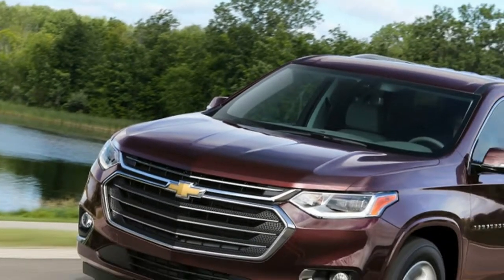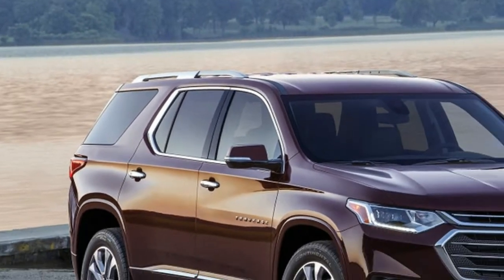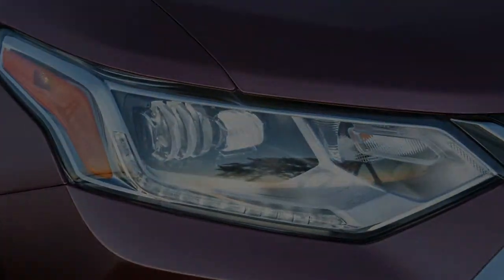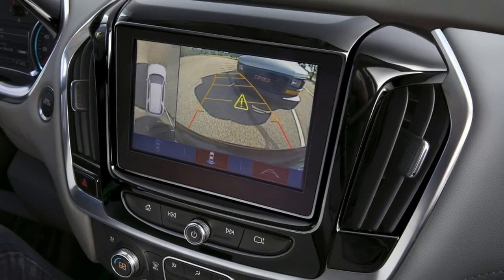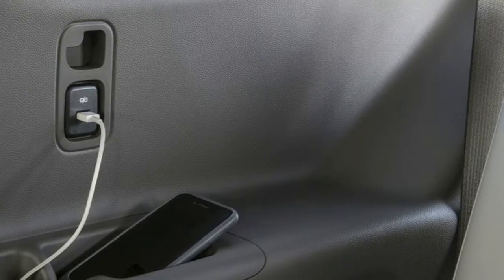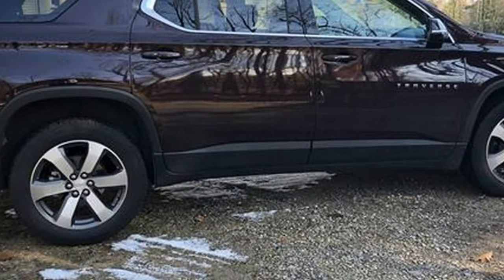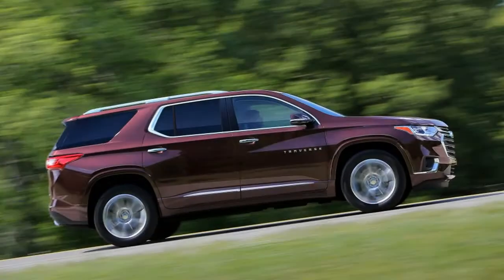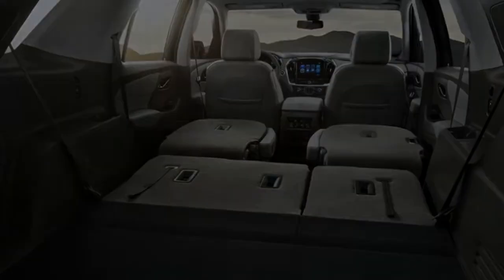[HOT NEWS REVIEW] All New 2018 Chevrolet Traverse Impresses at the CR Track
After about a decade, Chevrolet has finally replaced the first-generation Traverse three-row crossover with a new model that offers refinement as well as packaging and connectivity improvements.

Consumer Reports purchased a 2018 Chevrolet Traverse, and in our initial driving we've been impressed, although there's plenty of testing to be conducted before we reach our final Overall Score.

On the road, the Traverse proves to be a mild-mannered, easy-going coach. Power from the 3.6-liter V6 is smooth, with a swifter throttle response than the outgoing Traverse. Combined with an unobtrusive, nine-speed automatic transmission, the powertrain is unstressed around town and capable of brisk passing maneuvers.

THANKS